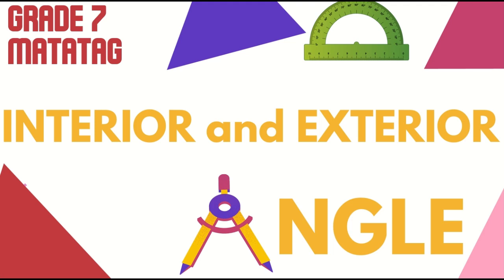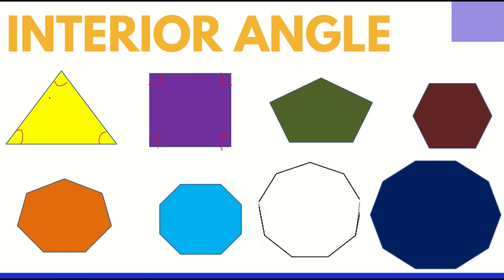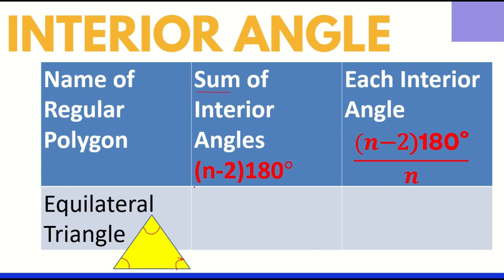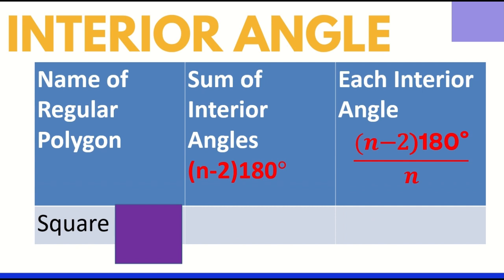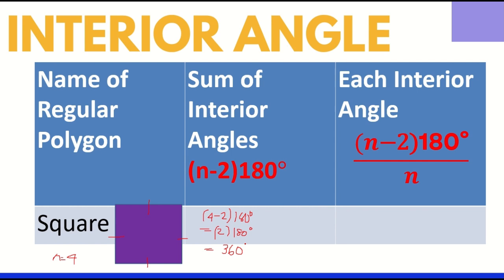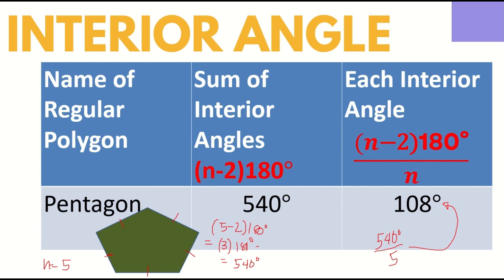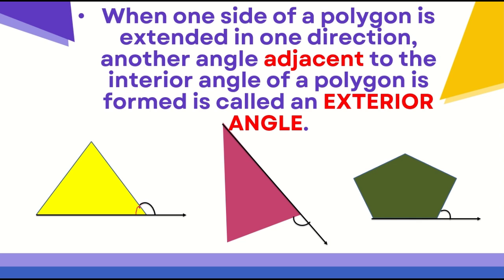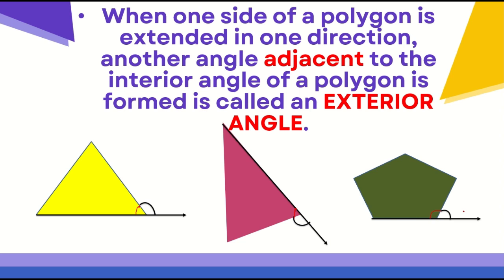Grade 7 Matatag_First Quarter_Interior and Exterior Angle_#matatagcurriculum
Reference:

Bayani, S. G., Cajandab, N.C., de Gracia, M. M. B., Firmalino, S. B. F., Tuliao, A. L., Jimenez, E. P., & Gureng, P.T. (2024). Realistic Math 7. Phoenix Publishing House